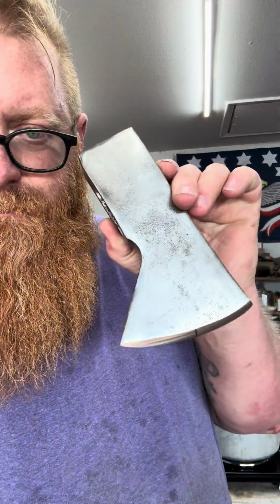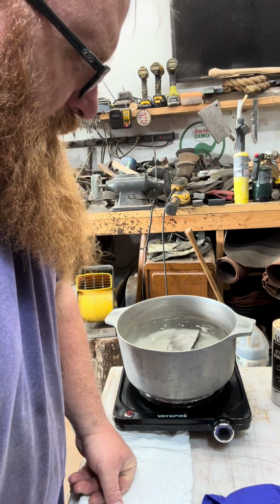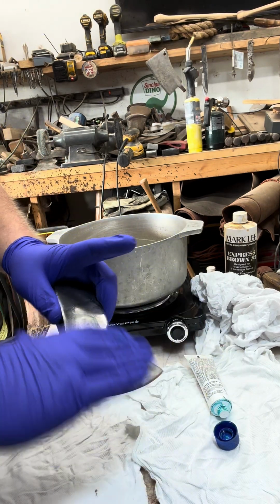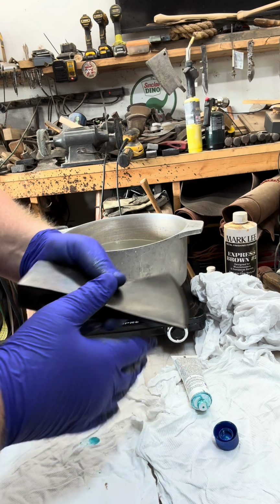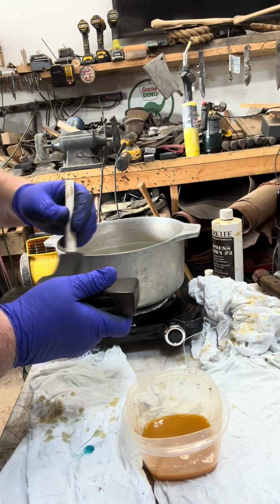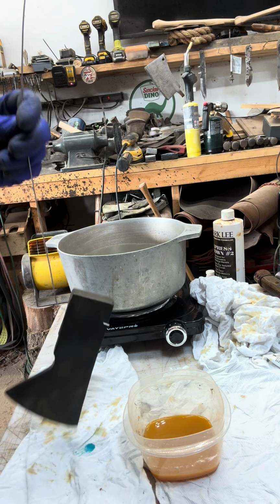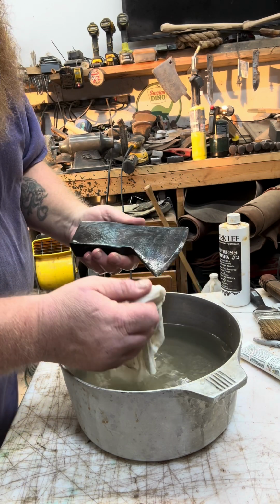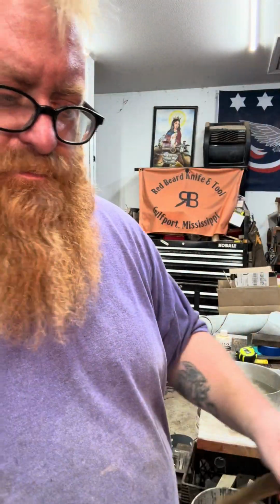HOW TO BLUE AN AXE HEAD! (Redbeard style)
How to blue and axe head (Redbeard style). Its kind if a tedious process but this is what i found works best for me.  The handle is a 24” @WhiskeyRiverTradingCo  packaxe handle.